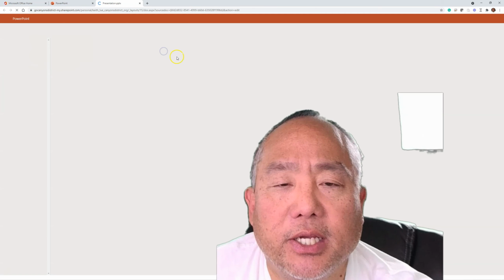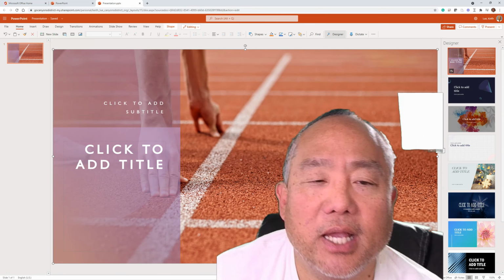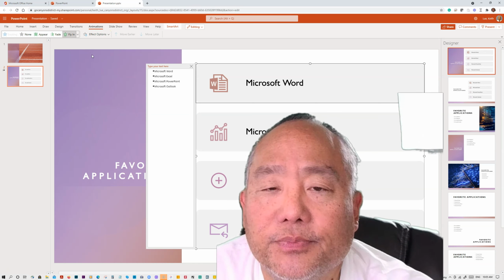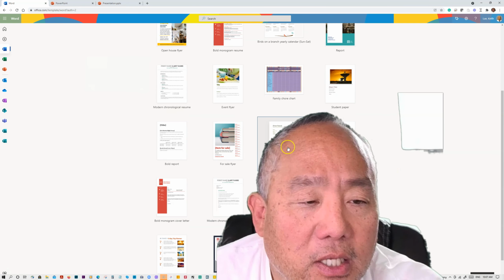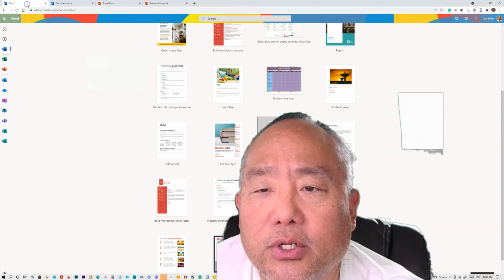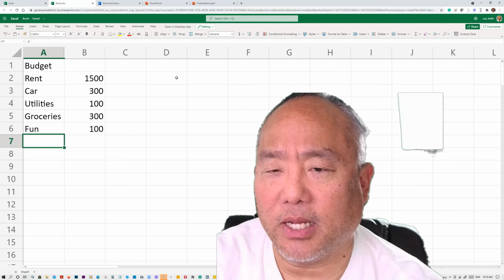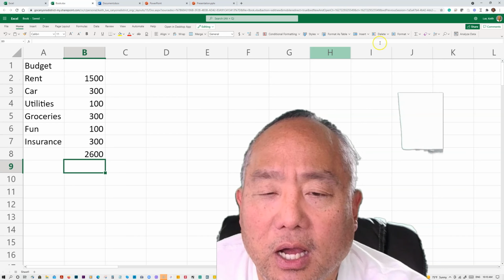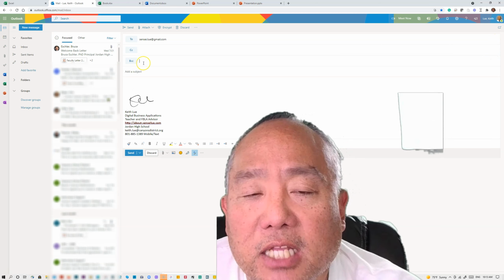7-Minute Sensei: Business Applications Demo